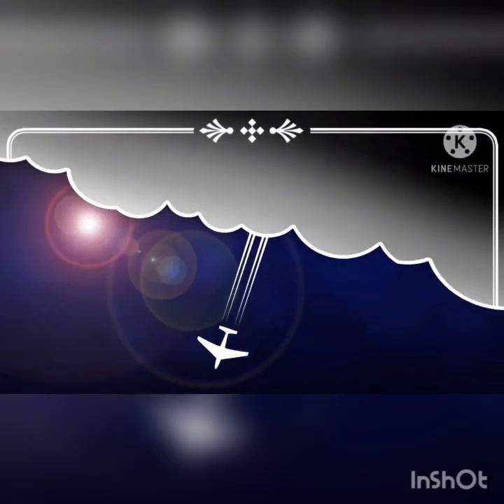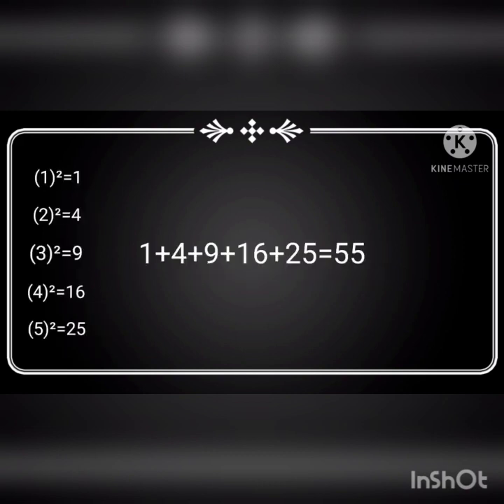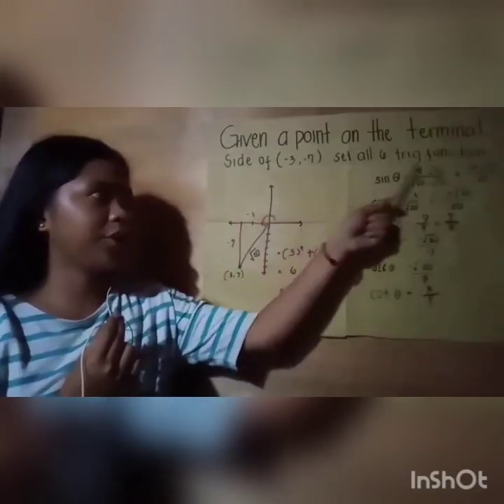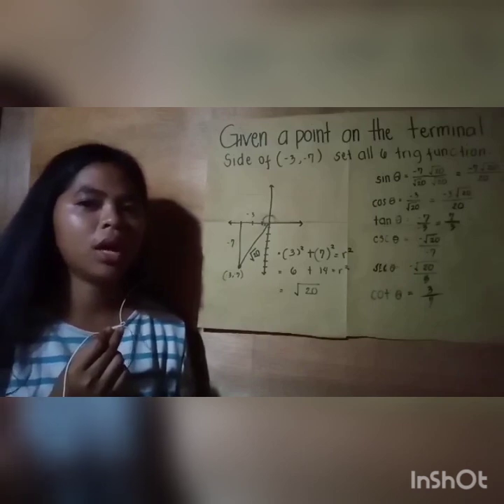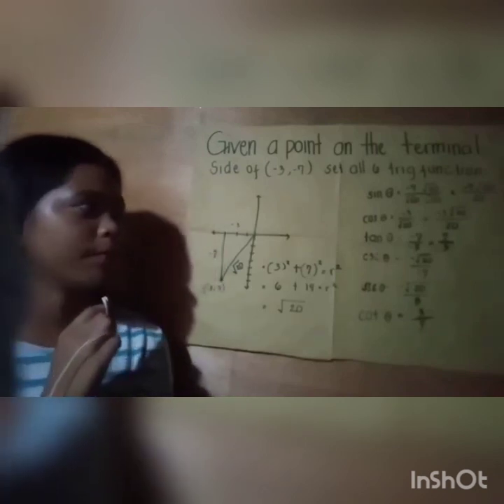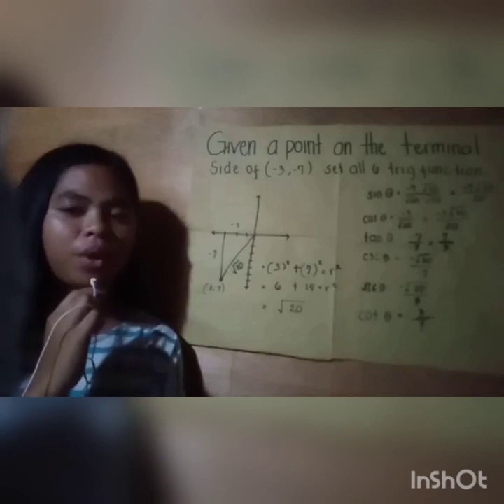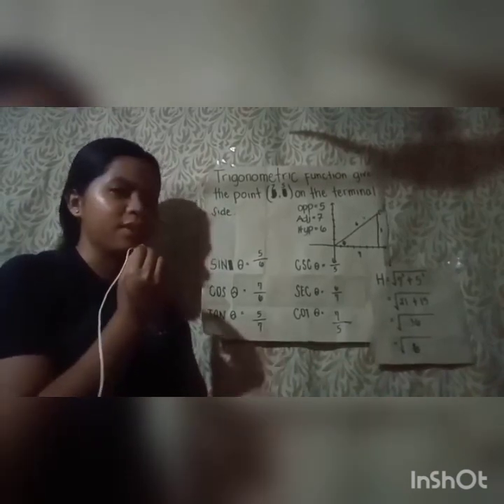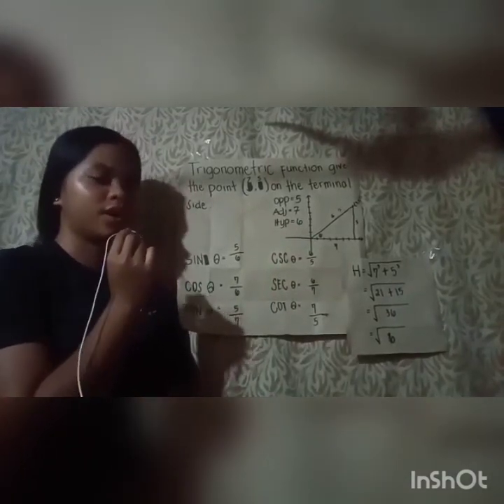December 22, 2020